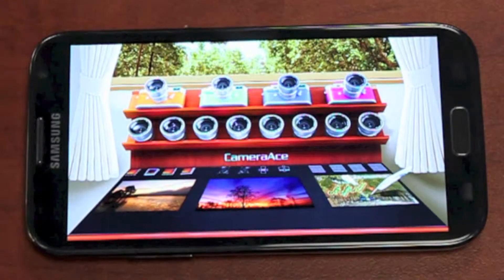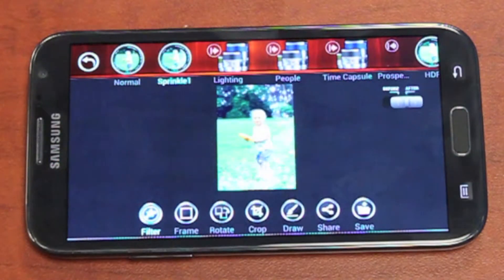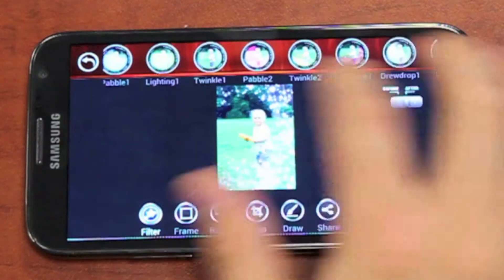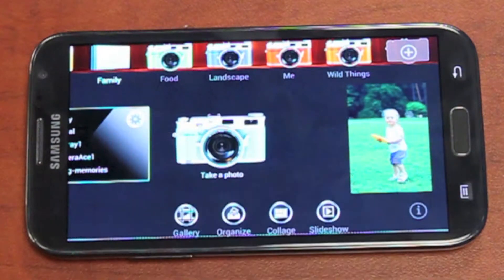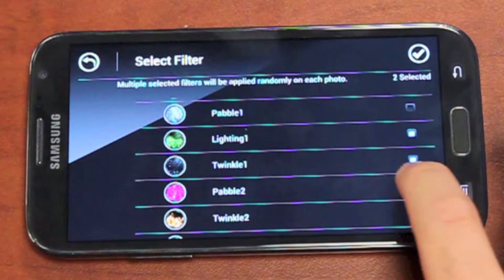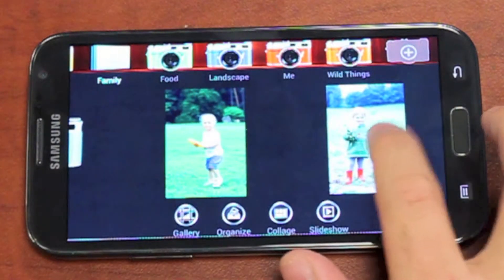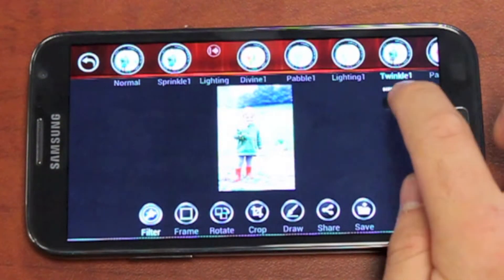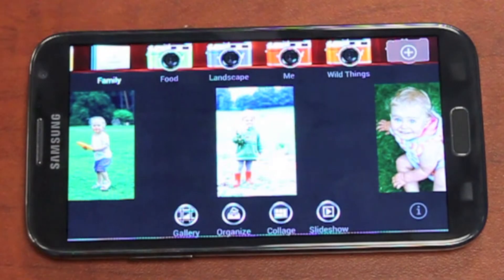New Features in CameraAce v2.6.1144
In the latest updated we've added new smart filters which intelligently detect point of interests and add decorations around them.

In addition, you can now add multiple different filters for your photography themes to rotate through.